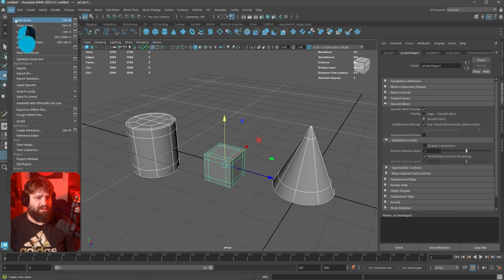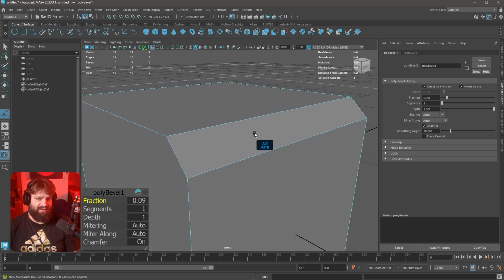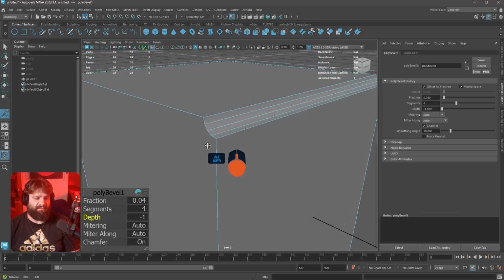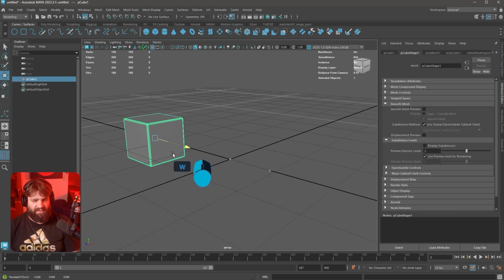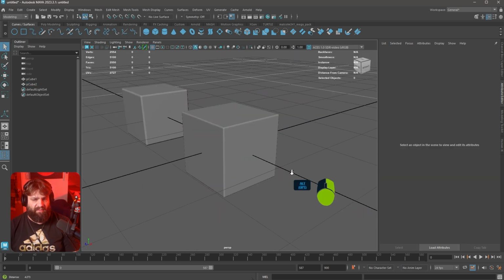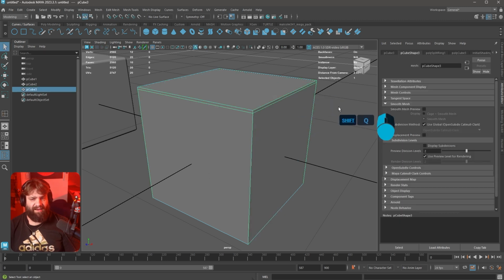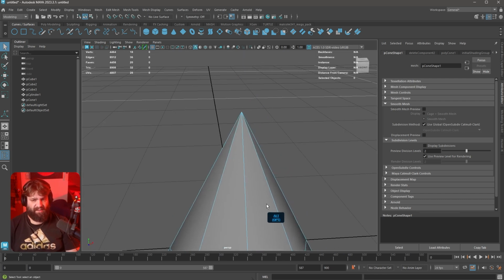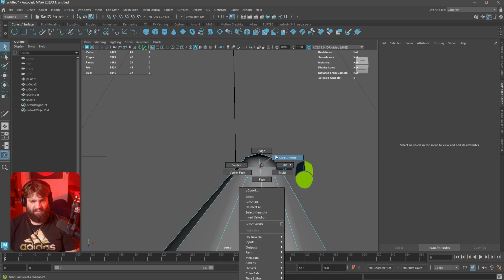Maya Modelling Lesson 2: Bevel and Subdivs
Bevel with CTRL + B or Edit Mesh and then Bevel.
In this lesson we cover how do you make a bevel, and how do we make Sub-D with a Cube, a Cylinder, a Cone while using Bevel with no chamber techniques.

We will cover how to use the Cut tool in the next lesson.

Chapters
00:00 - Intro
00:34 - Bevel Parameters
02:57 - Sub-div a cube
04:21 - Edge Loops
05:27 - Sub-Div a Cylinder
06:33 - Sub-Div a Cone
08:36 - Outro